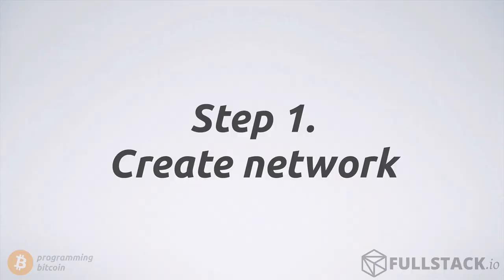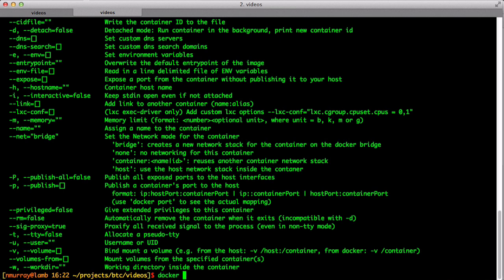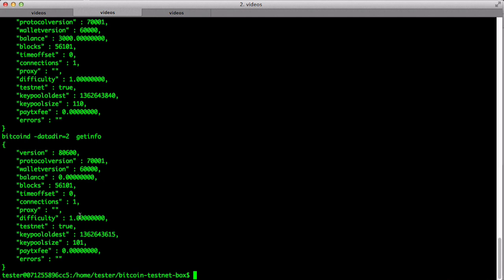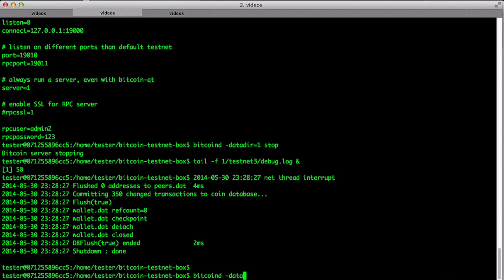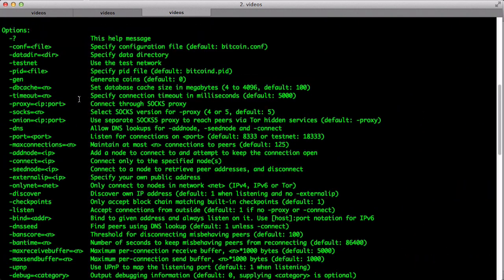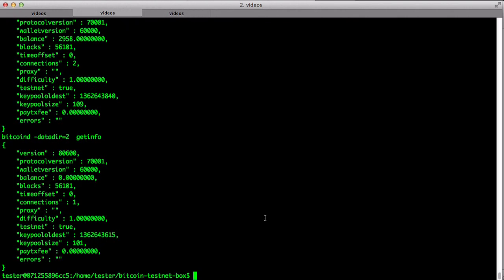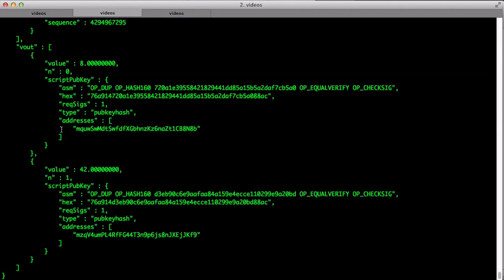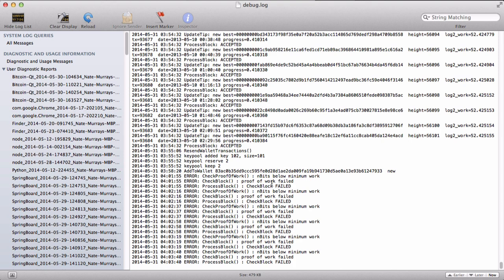Creating a Local Bitcoin Testnet / Regtest - Programming Bitcoin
UPDATE: a few specifics have changed, see below for up-to-date commands

In this video we create a local bitcoin testnet within a docker container. Then we'll connect to our testnet from Bitcoin-Qt on our desktop (host) machine.

Essentially, run:

    docker pull freewil/bitcoin-testnet-box
    docker run -t -i --name bitcoind -P -p 49020:19000 freewil/bitcoin-testnet-box
    make start

Now we'll have a local testnet we can use for test transactions.

Tips: 1FfxymRtVTJbqtFg5ZK9p16mABVFCjqg6J

It's been a few years since I recorded this and the commands for `freewil/bitcoin-testnet-box` have changed.

* Checkout for the latest instructions on how to run that Docker box.
* Make sure you expose port 19000, too: `docker run -t -i -p 19000:19000 -p 19001:19001 -p 19011:19011 freewil/bitcoin-testnet-box`
* Instead of using bitcoind at 9:31, use: `bitcoin-cli -datadir=1 stop`
* To tail the log run: `tail -f 1/regtest/debug.log`
* To run BitcoinQT: `/Applications/Bitcoin-Qt.app/Contents/MacOS/Bitcoin-Qt -regtest -dnsseed=0 -connect=0.0.0.0:19000 -datadir=./localnet/ -splash=0` - note the different port and using regtest instead of testnet mode
* Now use bitcoin-cli for most functions instead of bitcoind
* E.g. `bitcoin-cli -datadir=1 listaccounts`
Show less